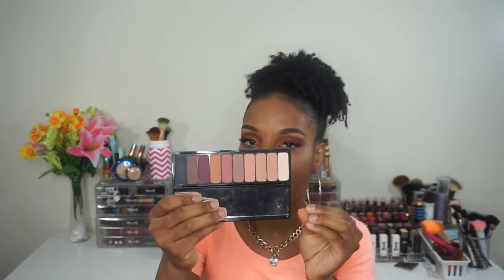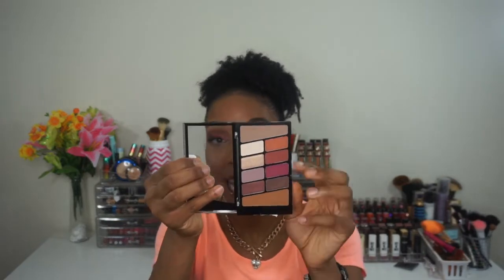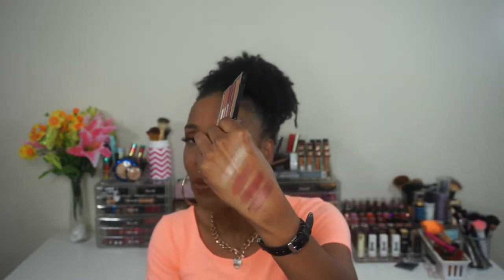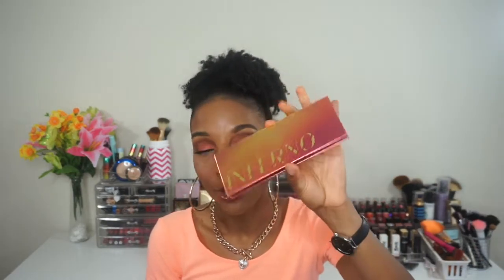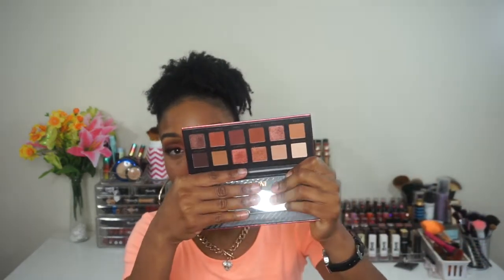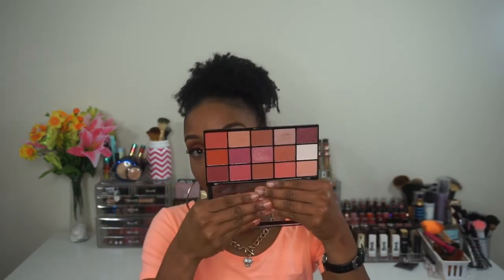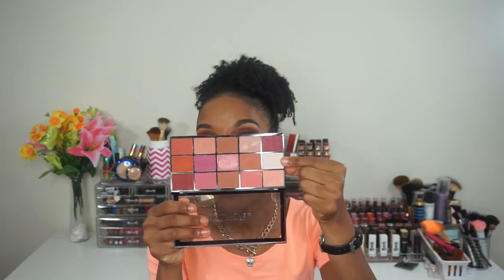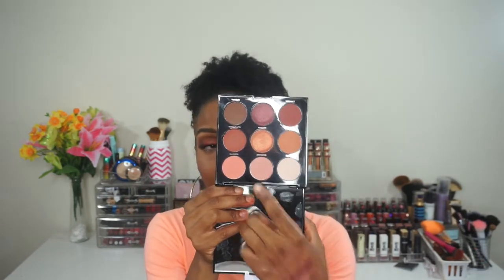The Best Warm Toned Eyeshadow Palettes (Drugstore Edition)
Hey you guys so I'm back with another exciting video and in this video I will be sharing with you guys my best warm toned eyeshadow palette that I'm currently loving right now from the drugstore.

Products Mentioned In Video:
Bad Habit Beauty-Inferno Palette
Wet N Wild-Rose in the Air Palette
Profusion-Mixed Metals Eyes &Lips Peach Palette
Elf-Mad For Matte Summer Breeze Palette
Makeup Revolution-Reloaded Palette (Neutrals 2)